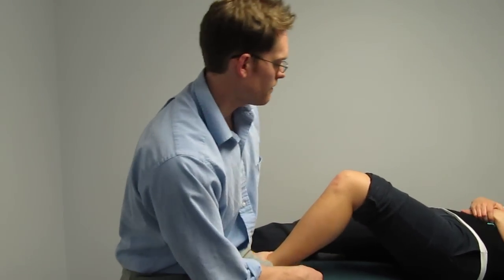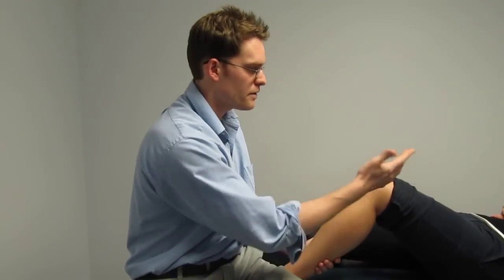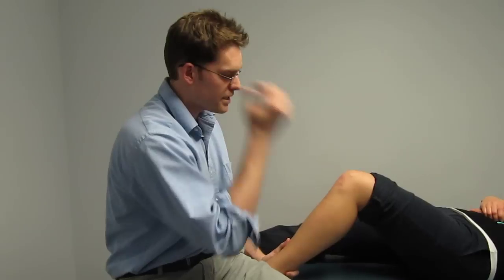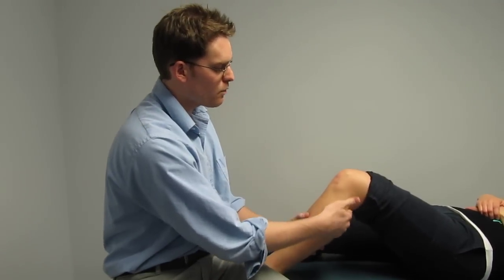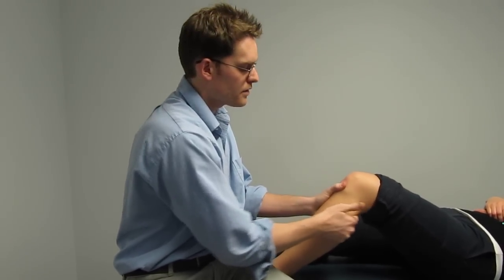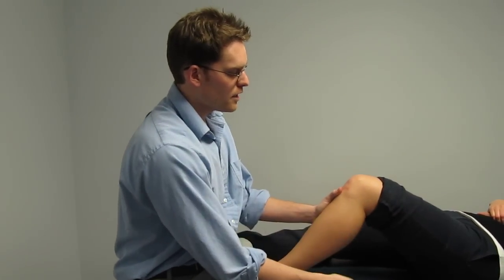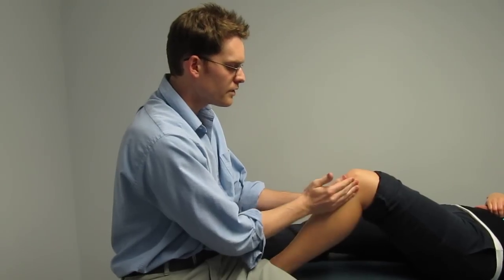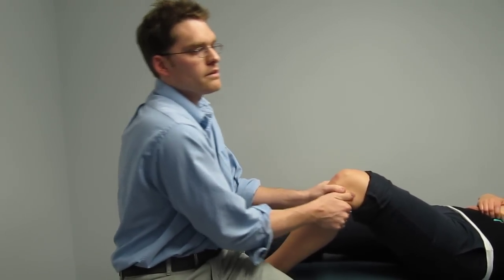Proximal Tibio-Fibular Joint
Part 2 of 2 of post intouchpt.wordpress.com showing manual therapy technique to proximal tibio-fibular joint.